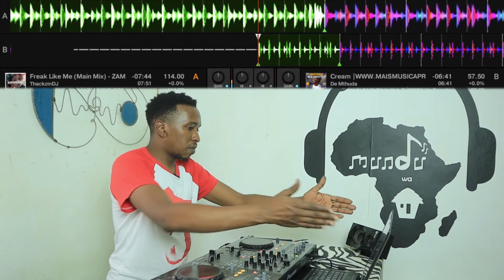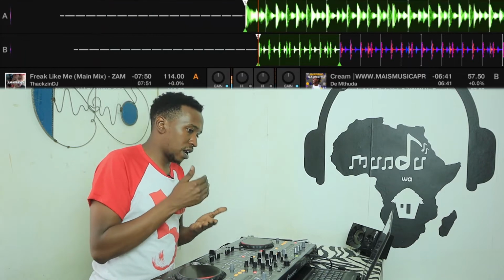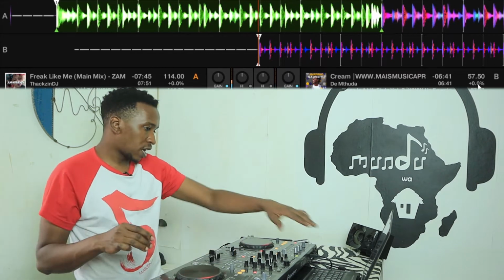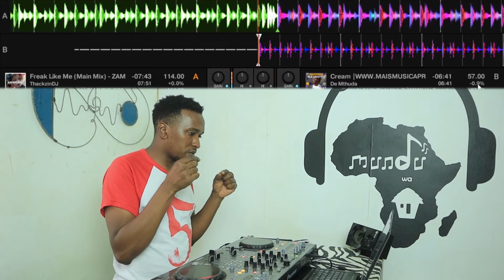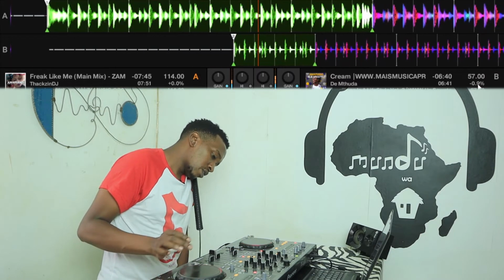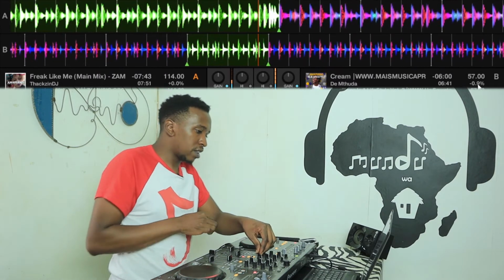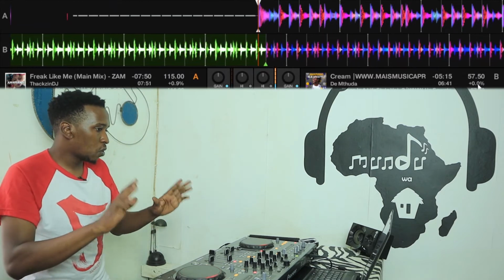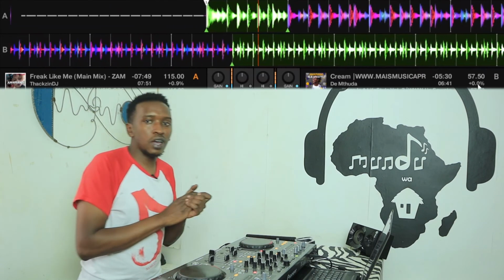Mundu's House Ep 5 - 57.5 to 115PM Smoothly. How to Mix Instant Doubles without Software Help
In today's tutorial I share how to mix double or double BPM songs without software assistance. Enjoy.